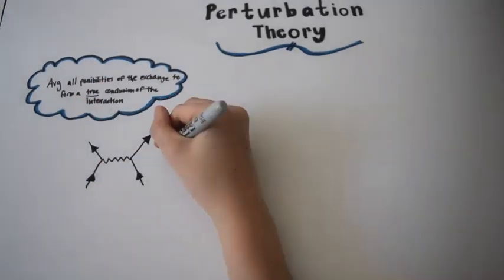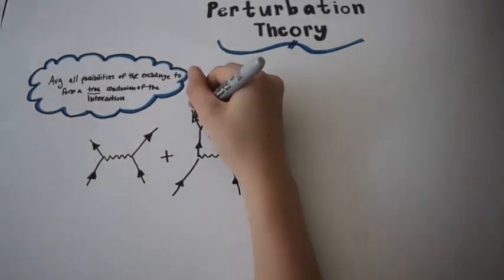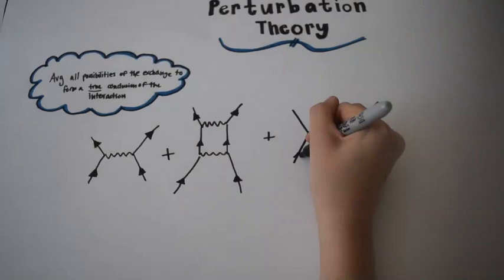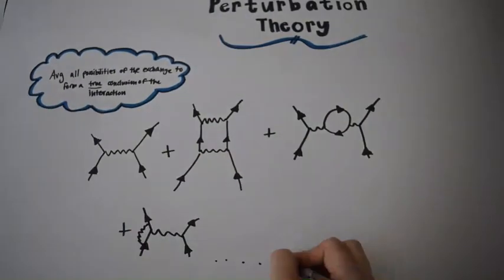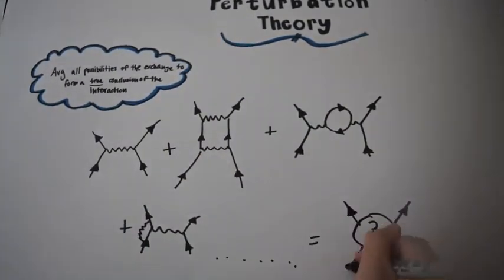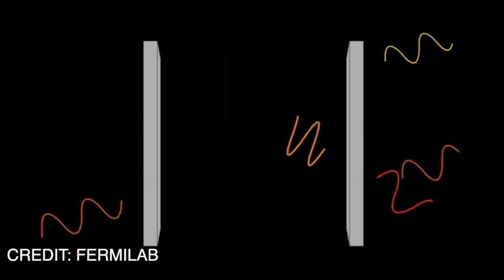Virtual Particles and Quantum foam, Breakthrough Junior Challenge entry- Blair Williams